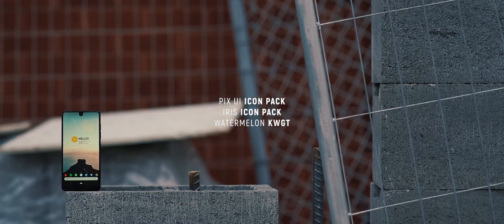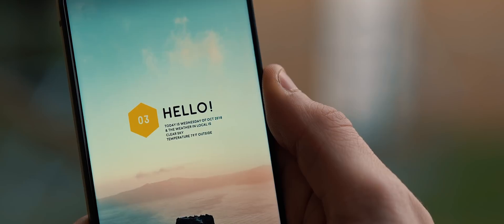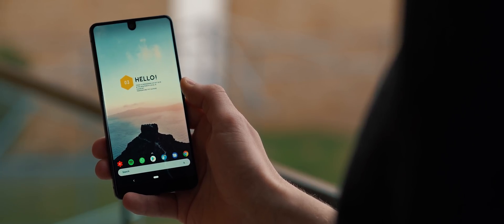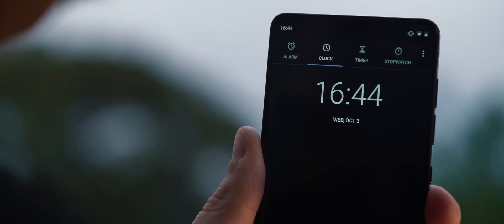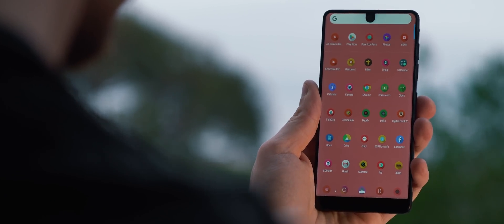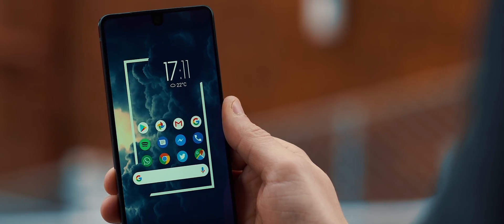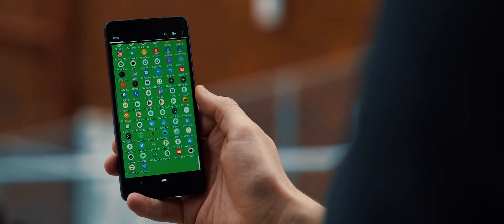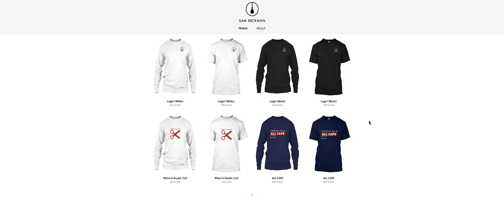The Best Nova Launcher Setups #18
Check out the links below to get these setups on your own devices!